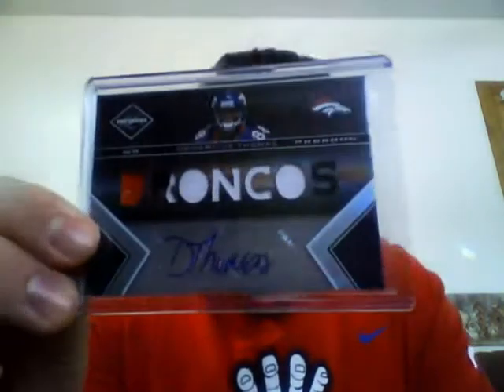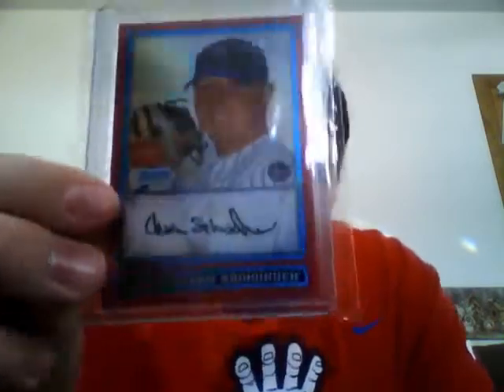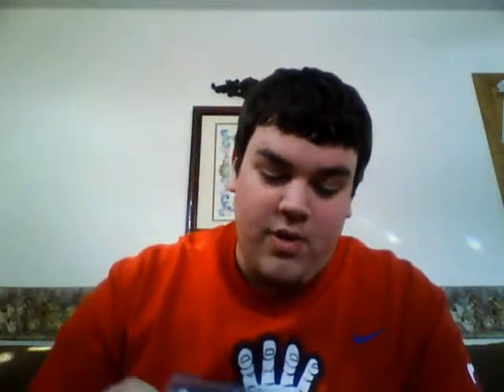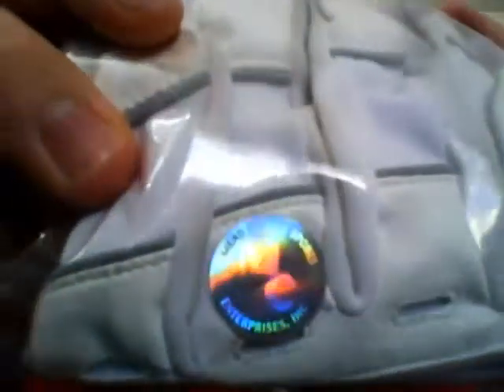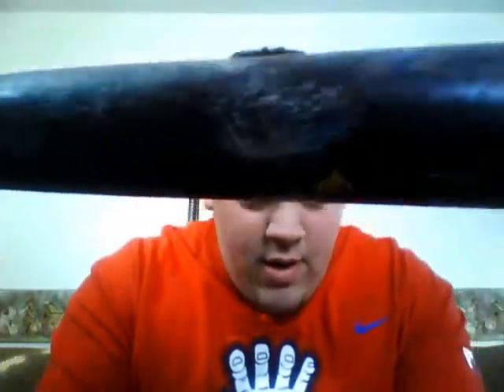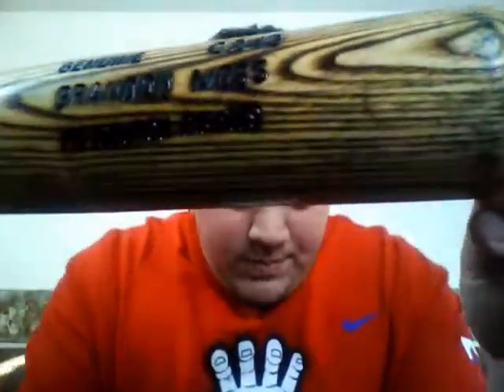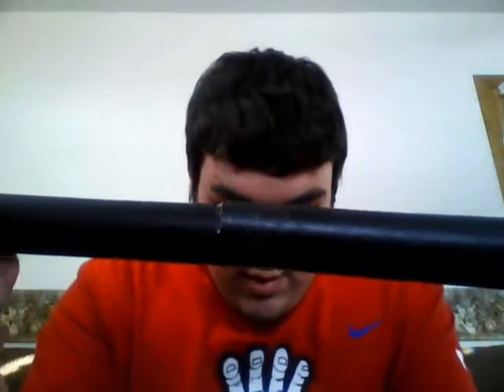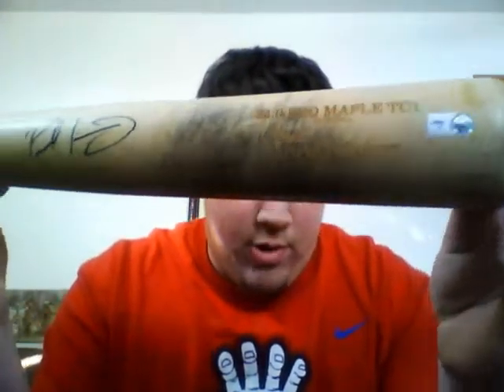Memorabilia and card pickups: Game used bats and gloves!